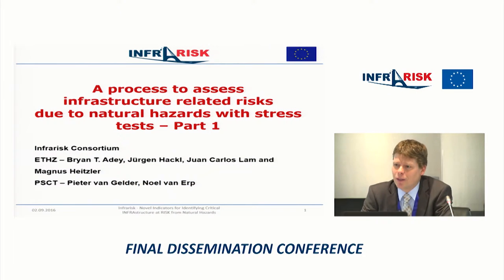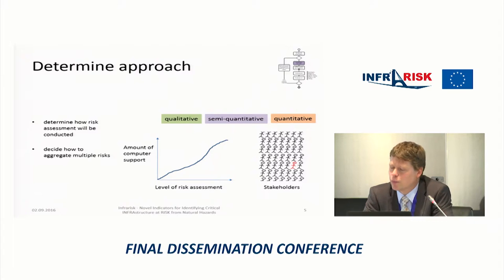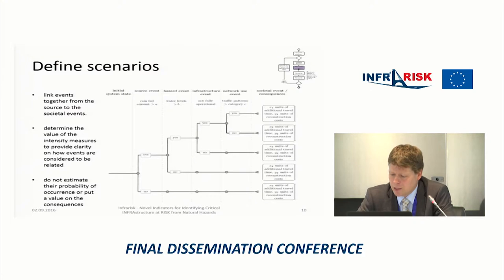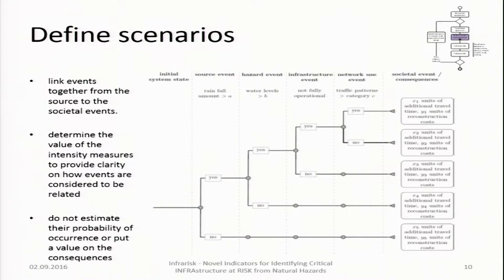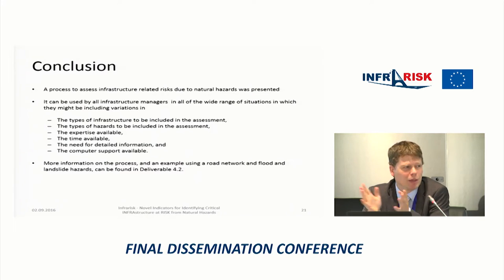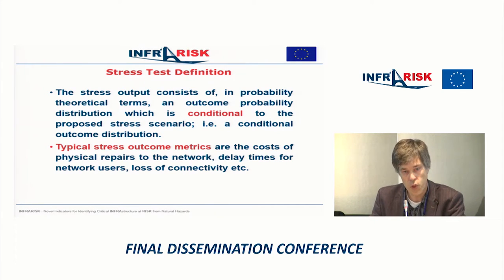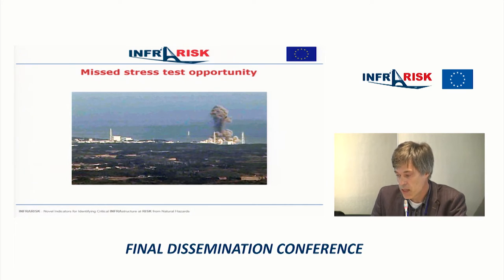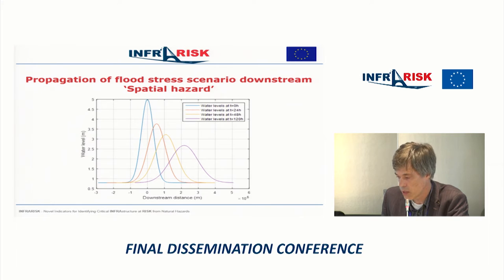Stress Testing Framework and Risk Assessment Methodology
InfraRisk Final Dissemination Conference - Session 2

INFRARISK Stress Testing Framework and Risk Assessment Methodology
B. Adey (ETHZ) P. van Gelder (PSCT)

INFRARISK
Novel indicators for identifying critical INFRAstructure at RISK from Natural Hazards.

Extreme, low probability, natural hazard events can have a devastating impact on critical infrastructure (CI) systems in Europe. The European project INFRARISK (Novel Indicators for identifying critical INFRAstructure at RISK from natural hazards) aims to develop reliable stress tests to establish the resilience of European CI to rare low frequency extreme events and to aid decision making in the long term regarding robust infrastructure development and protection of existing infrastructure. The project will focus on road and rail network infrastructure.

This project has received funding from the European Union's Seventh Programme for research, technological development and demonstration under grant agreement No. 603960